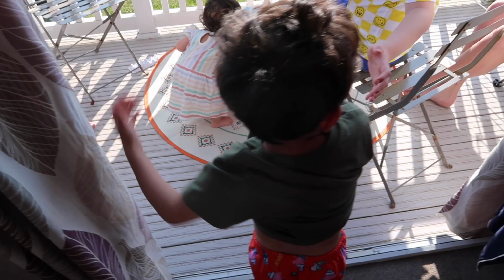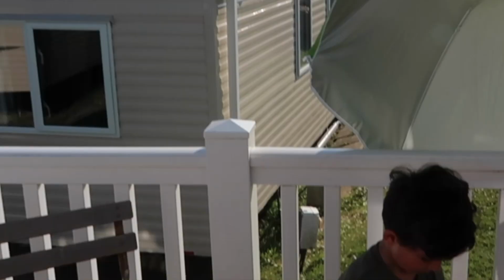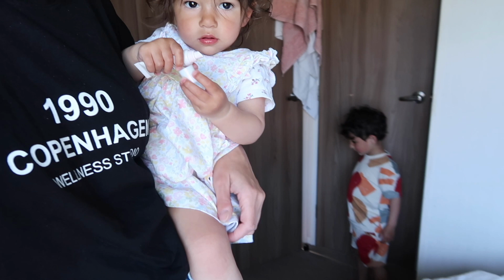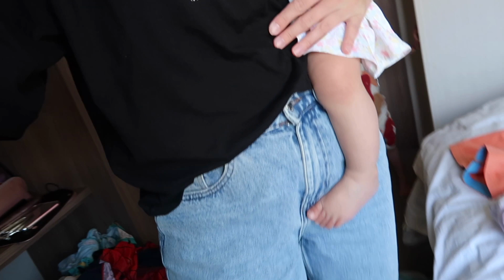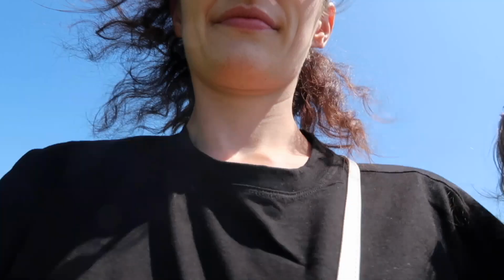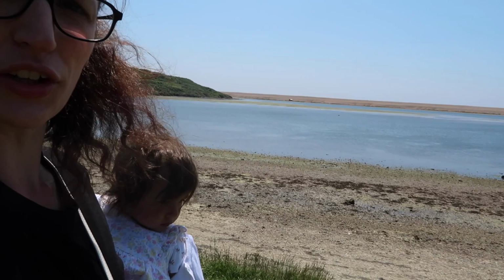WEYMOUTH VLOG | LITTLESEA HAVEN | STAYCATION WITH TODDLERS | THINGS TO DO IN WEYMOUTH WITH KIDS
Hello my lovelies thank you for clicking on and watching todays video.
I hope your all doing well. I've finally been able to edit our little holiday vlog. It was so lovely to watch all the footage back as we had such a lovely lovely time. We spent half term at the Littlesea Haven holiday park and I can't recommend this place enough it was absolutely perfect for us. Everywhere was so clean which is the number one thing I look for when travelling. Anyways I hope you love watching it and I will see you in Sundays upload.